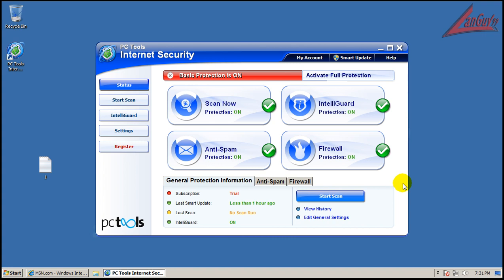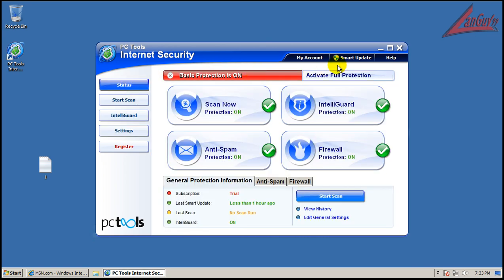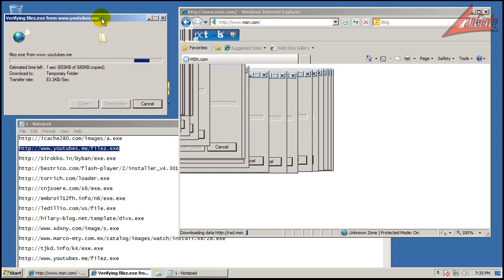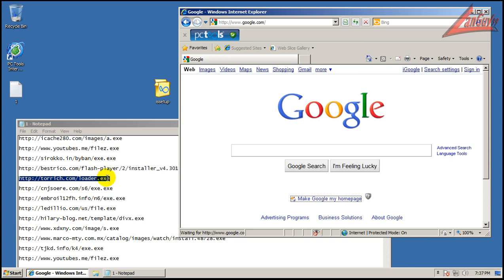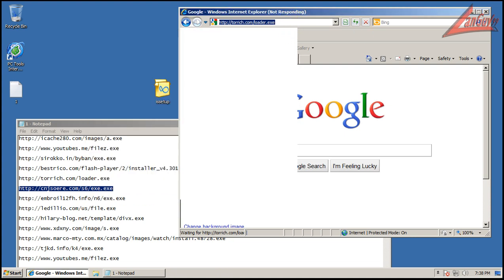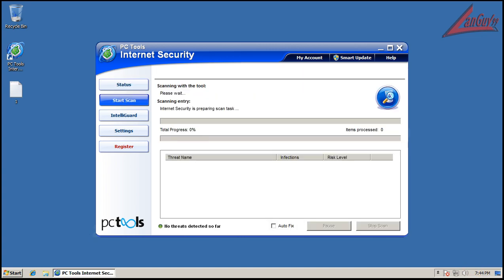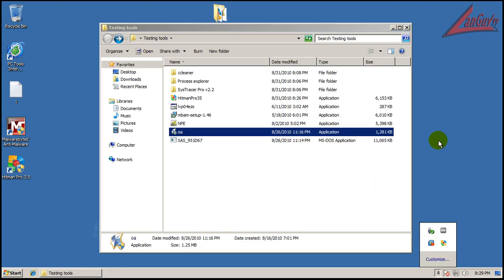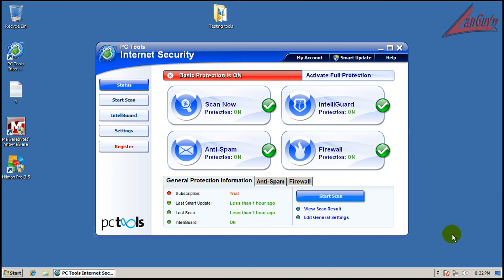PC Tools Internet Security 2011 Review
Testing the new PC Tools IS.